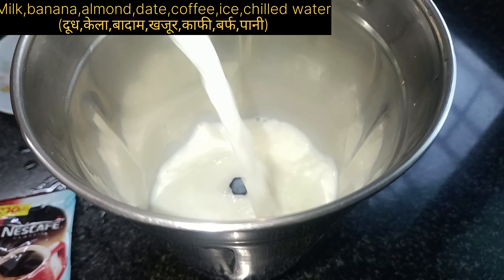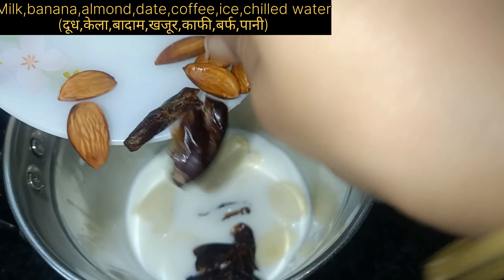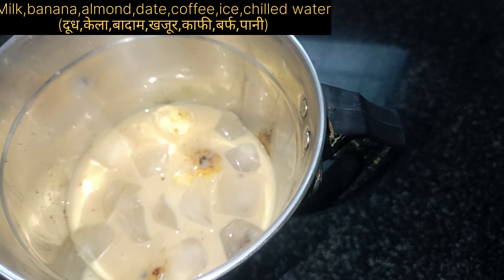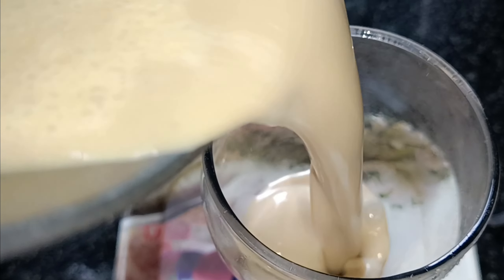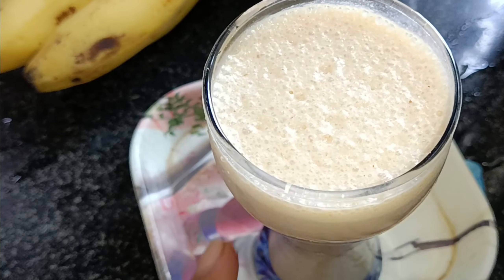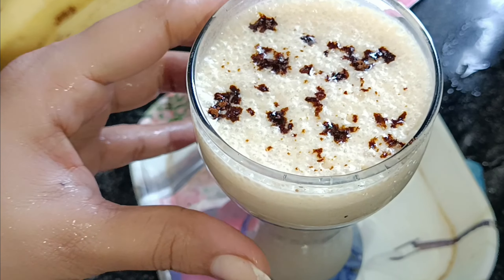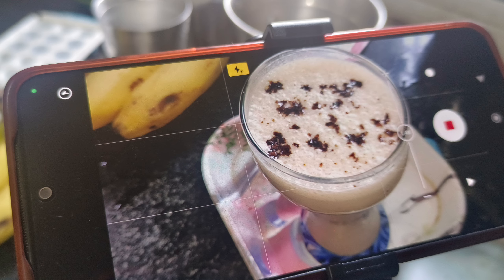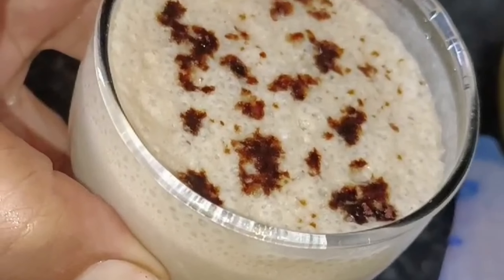व्रत स्पेशल इंस्टेंट ड्रिंक,ये पीने के बाद बाहर की महंगी से महंगी ड्रिंक पीना भूल जायेगे | coffee